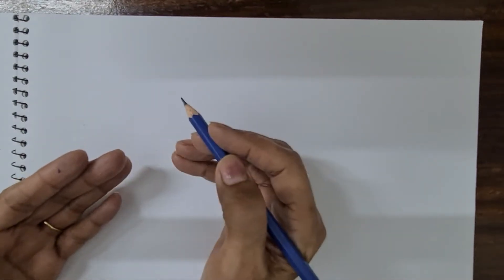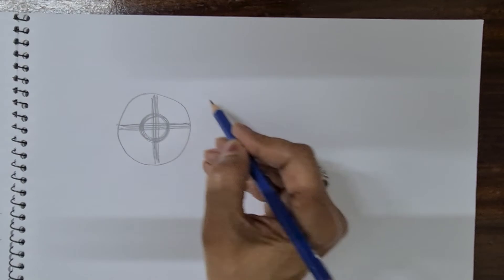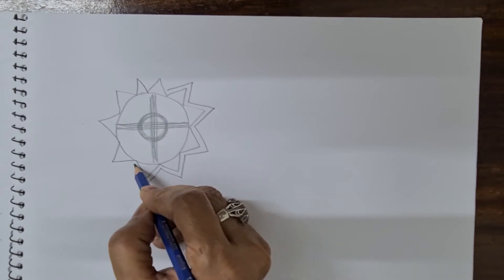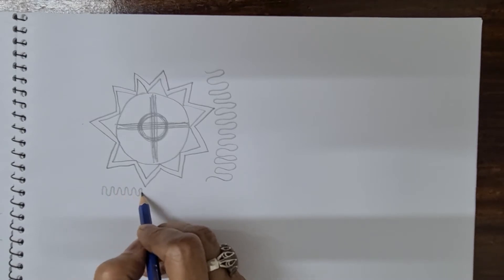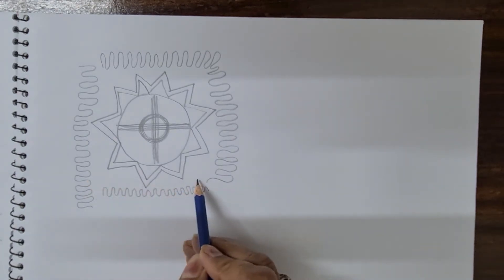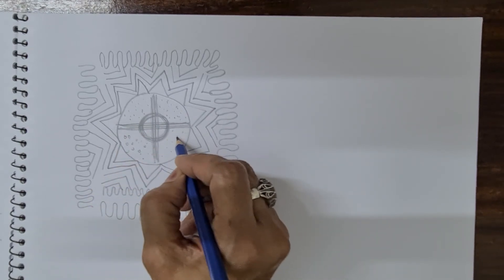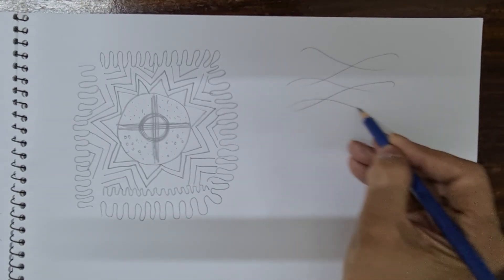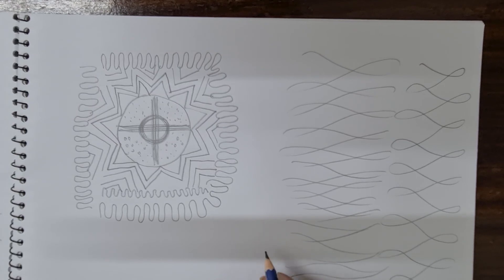Basic Fundamental Lines